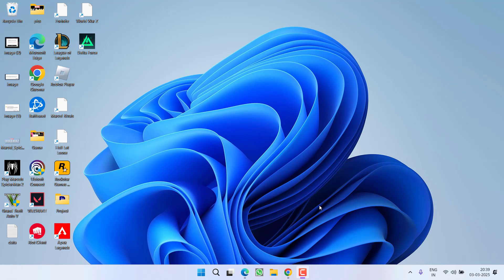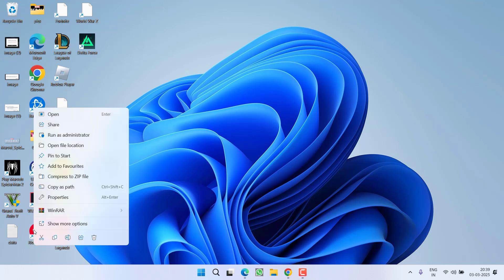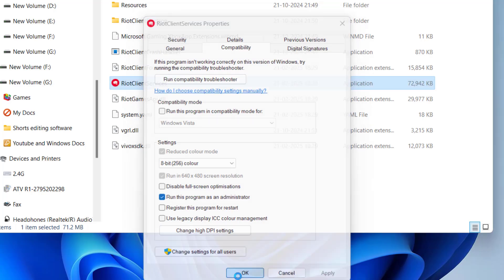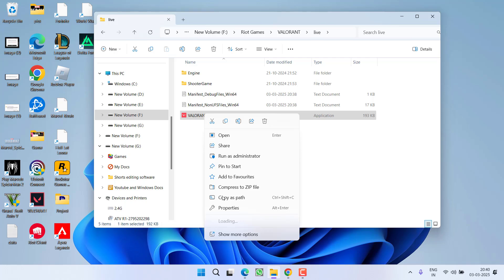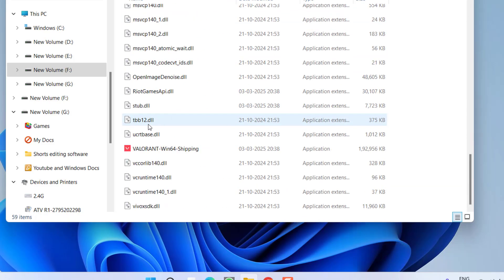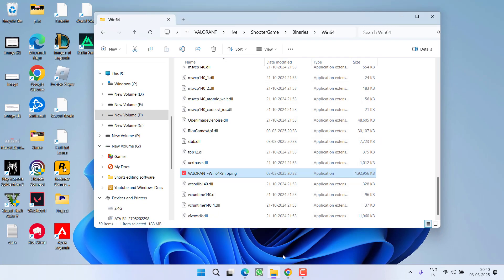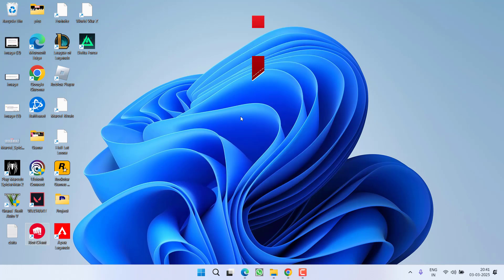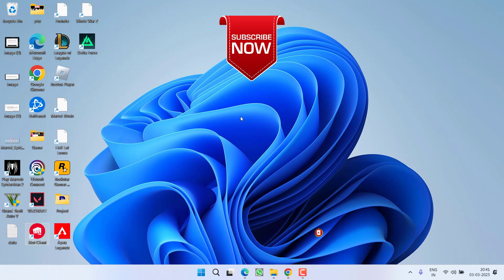Valorant cannot be launched with your current compatibility settings Fix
While launching the Valorant users are getting the error Valorant cannot be launched with your current compatibility mode settings and you are not able to play the game
so this video is all about fixing this particular compatibility mode settings issue in the Valorant

00:00 Introduction
00:14 Method 1 by changing the properties of the client and game
01:22 Method 2 by removing the problematic programs